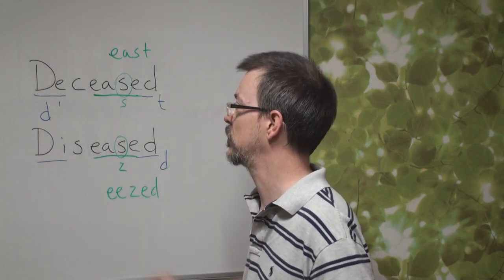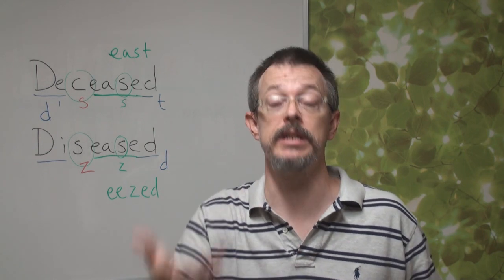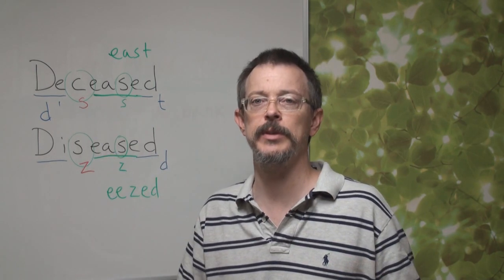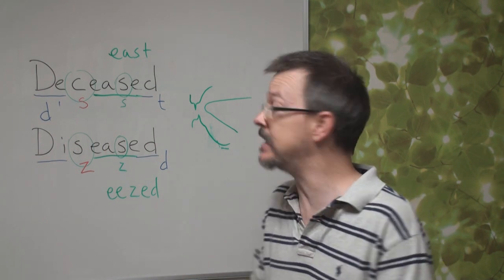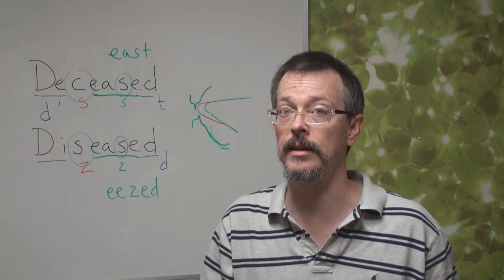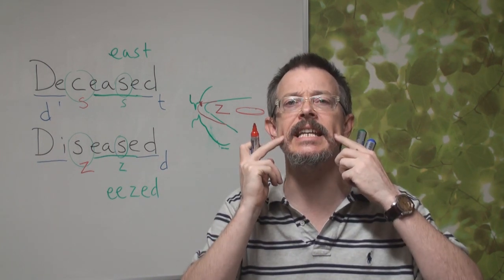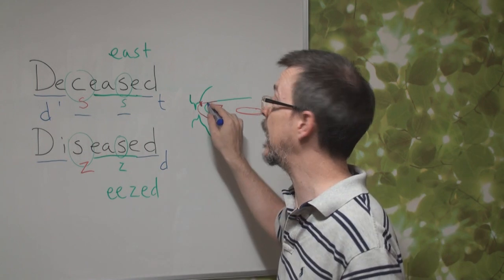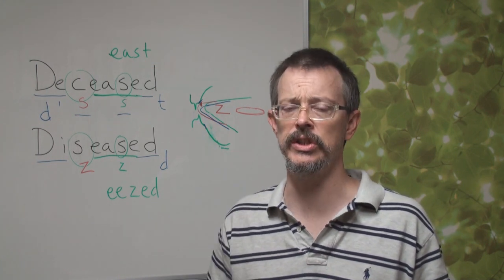Q&A Time: DISEASED and DECEASED (pronunciation)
This video is for non-native English language learners^^
This lesson describes the typical American pronunciation differences
between DISEASED and DECEASED.